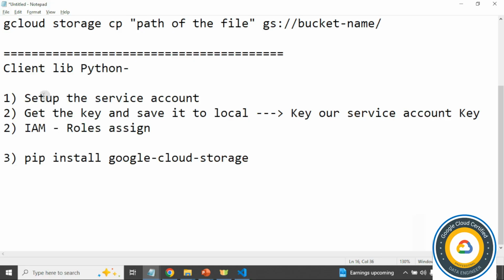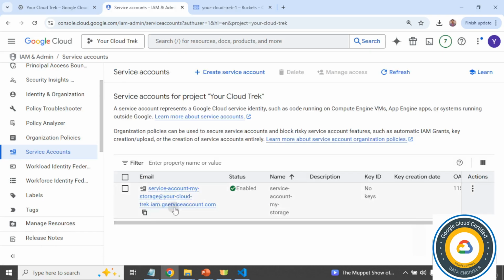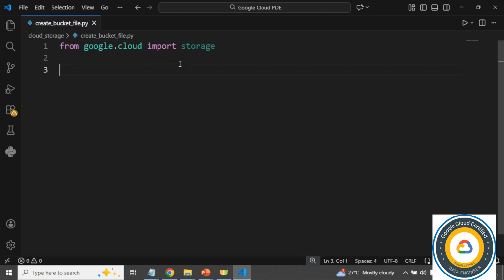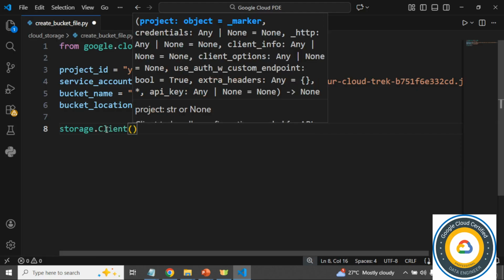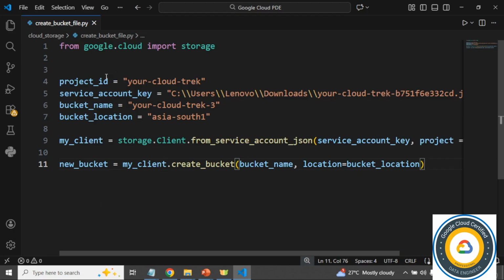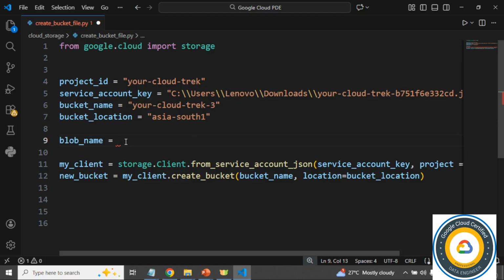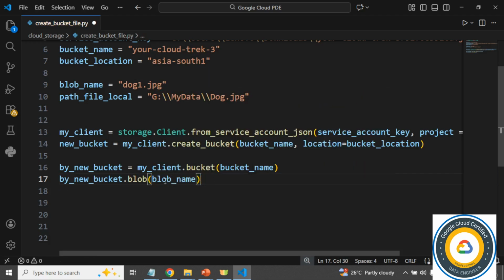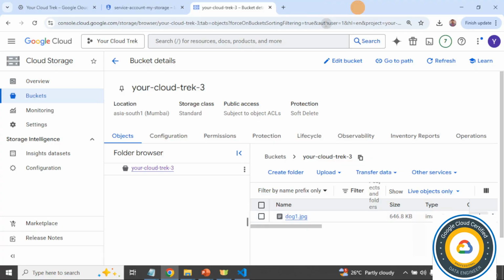How to Create Bucket & Upload Files to Google Cloud Storage Using Python?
n this video, we will learn how to create a Google Cloud Storage bucket and upload files using Python directly from a local machine. This is an important hands-on concept for understanding cloud automation and real-world data engineering workflows
Take aways
1) How to connect your local computer(laptop) to google cloud and authenticate using Service Account
2) How to create bucket in google cloud storage using python
3) How to upload the files from your local computer to cloud storage using python